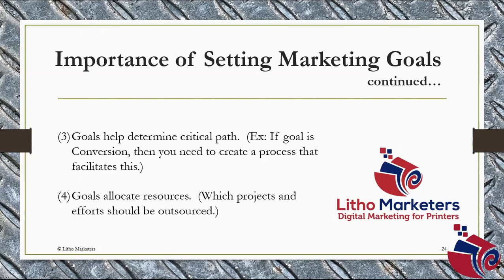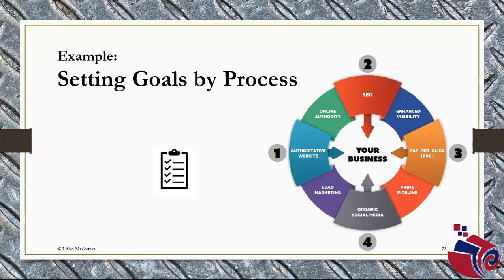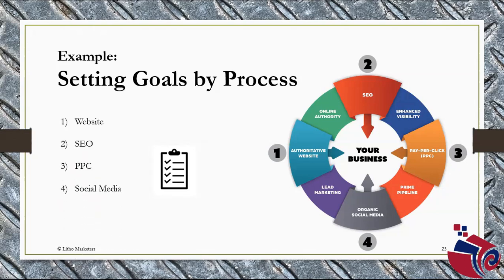Why printers need to set goals for digital marketing and advertising efforts.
Litho Marketers explains why advertising printers need to set goals.  Includes (1) what advertising printers need to achieve; (2) how advertising printers can serve business goals; (3) critical path for advertising printers; (4) how advertising printers allocate resources.  Example: Process wheel graphic shows critical path for print digital marketing including websites for printers, seo for printers, PPC Pay-Per-Click advertising for printers and social media for printers.